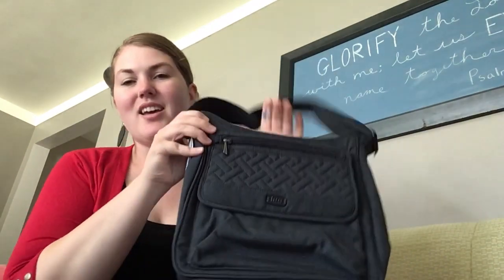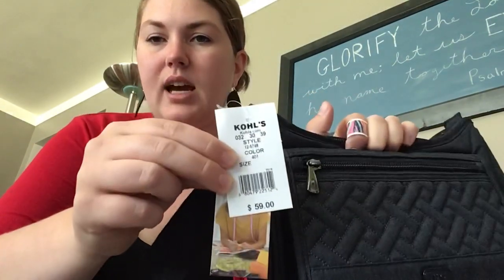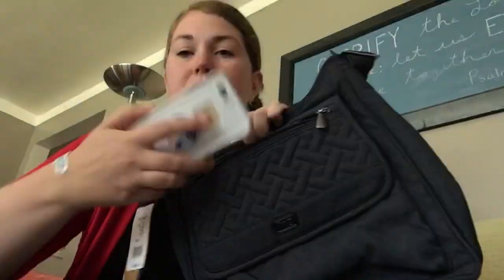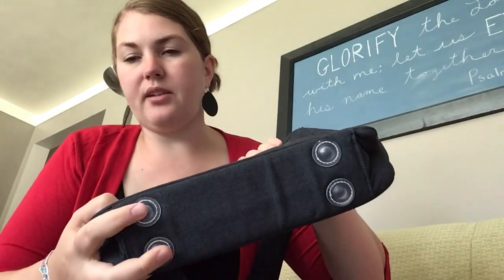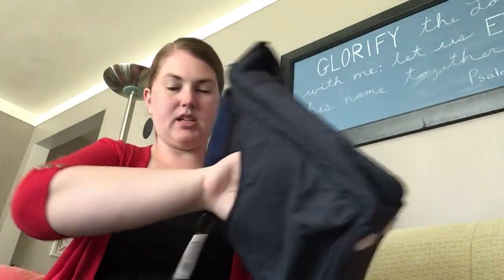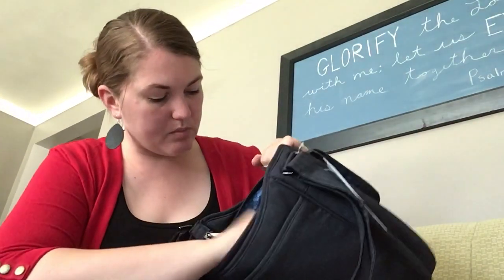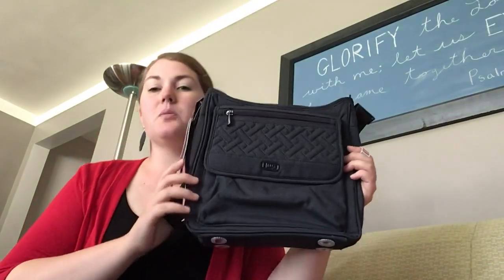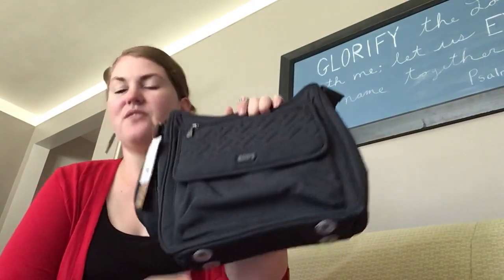Lug Hopscotch Review